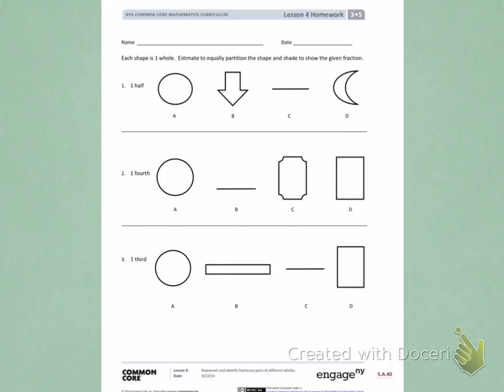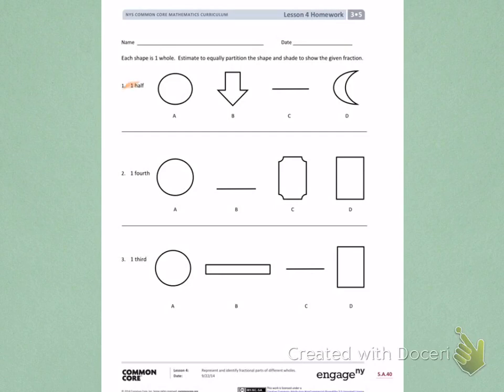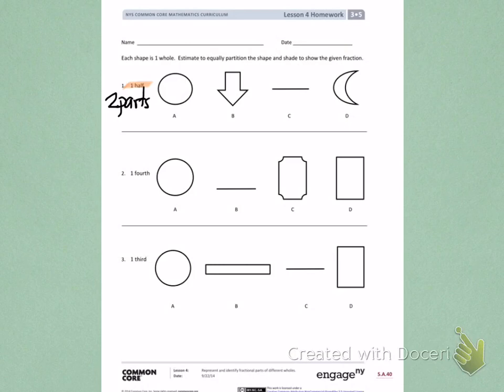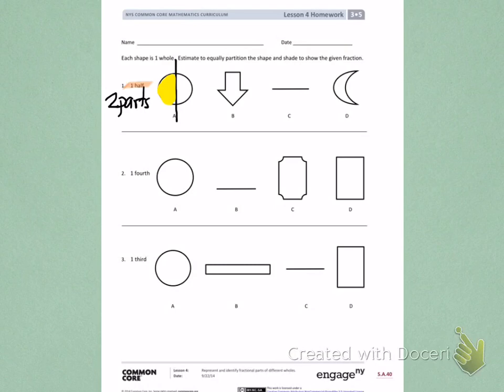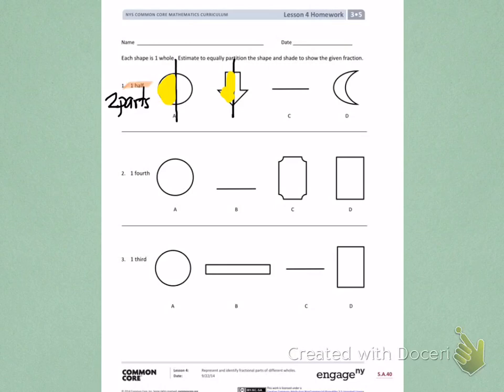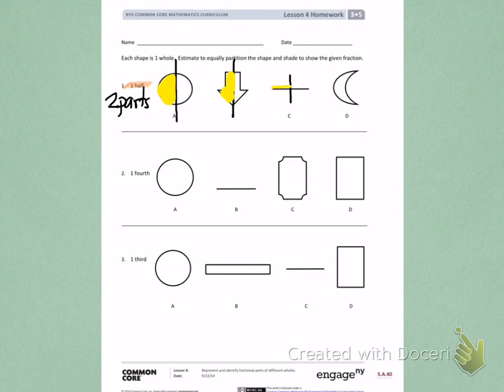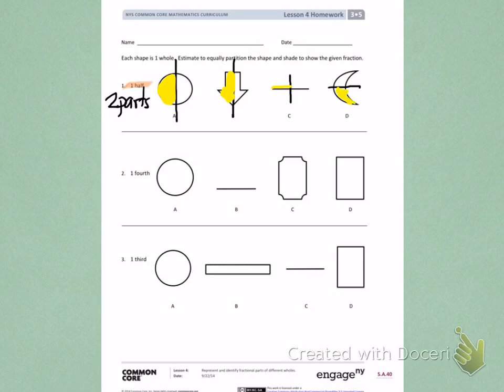Engage NY Third Grade Module 5 Lesson 4 front